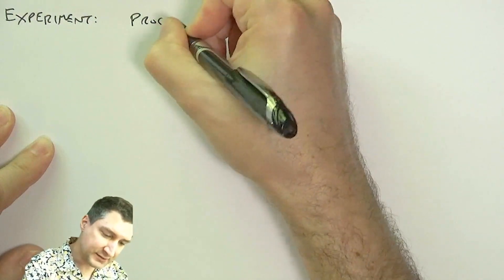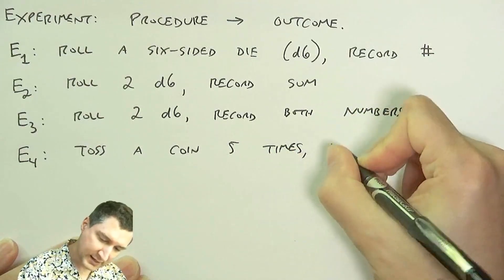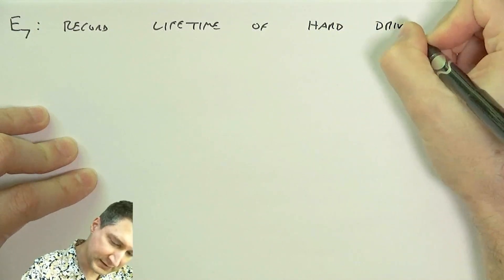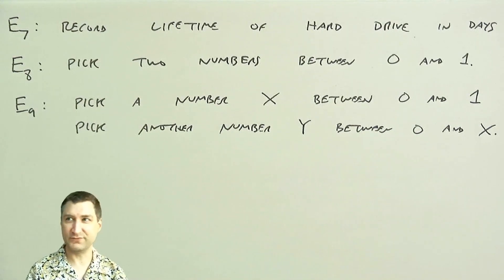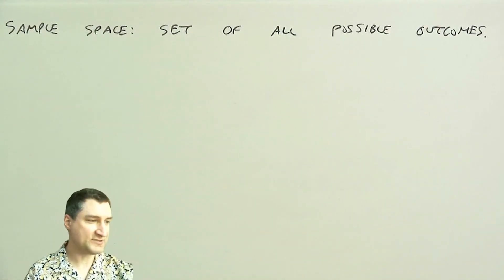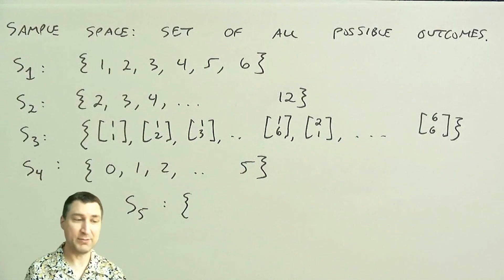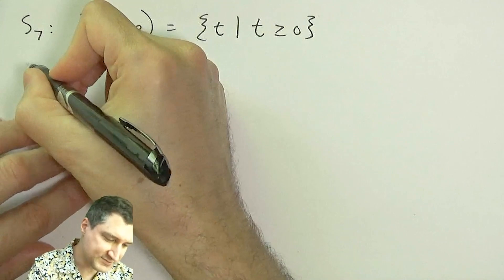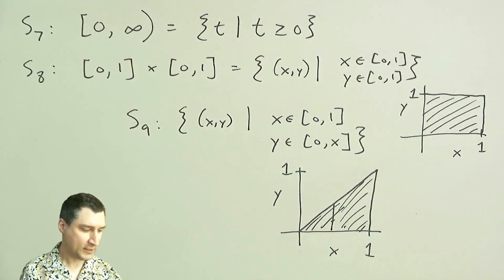PB 1: Experiments and Sample Spaces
Experiments and Sample Spaces